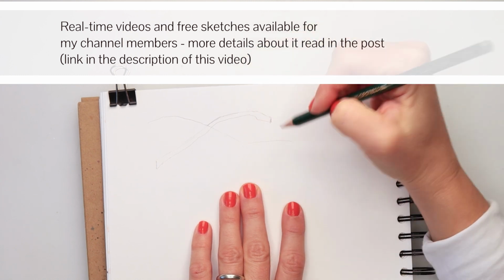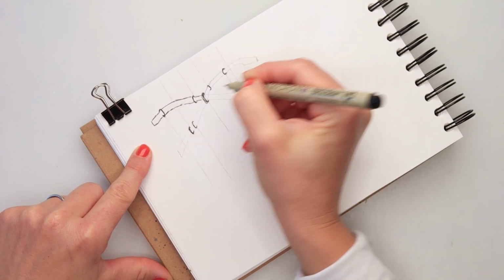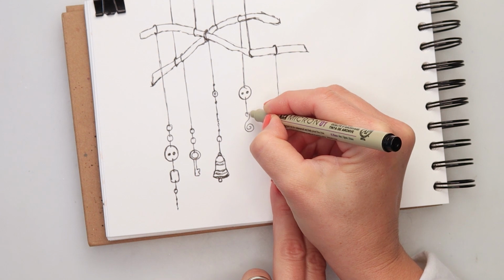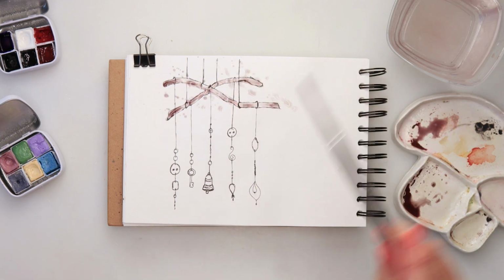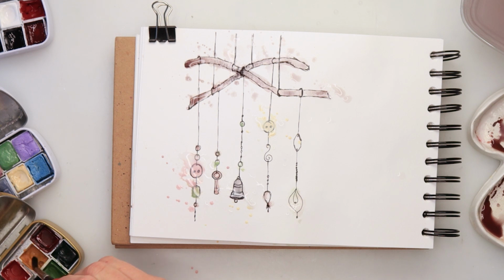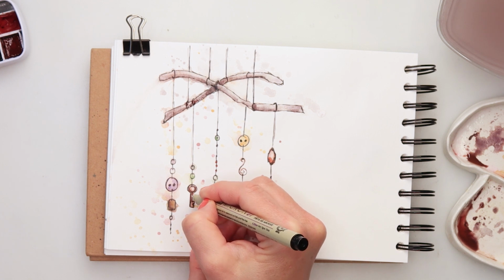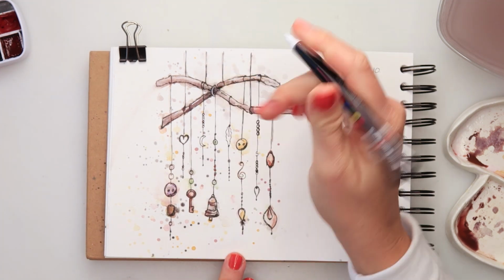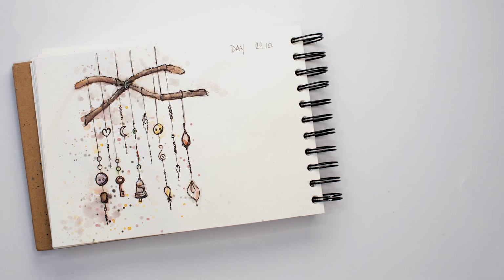Ink and watercolor - Day 24 - wind chimes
October is finally here and Inktober together with it. :)

So, I decided to do Inktober 2022 - Ink and watercolor illustration, with daily videos and ideas for you to do. All 31 days and videos.
Videos will be sped up and shorter, while real-time versions and free sketches will be available for my channel members. More details about that and also the reason behind it, you can find in this post

In this video, I am sketching and painting simple wind chimes.

To paint it I used:
***Marabu mixed media pad:

***Watercolors:
Autumn, Winter, Dream and Cozy sets

***Ink pens
Micron Pigma ink pens:

***Brushes:
Raphael Softaqua Round No 0 and 8
Panart round brush No 2 and Mop No 8
Dainayw Round No 4

Renata